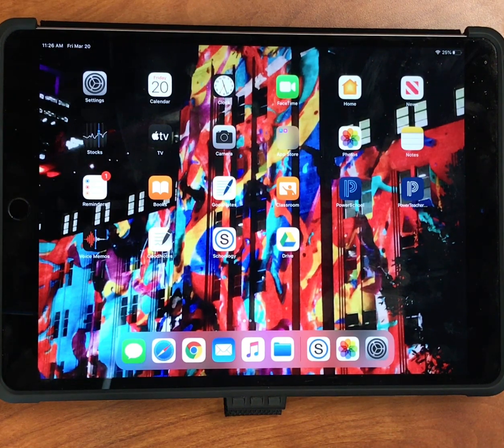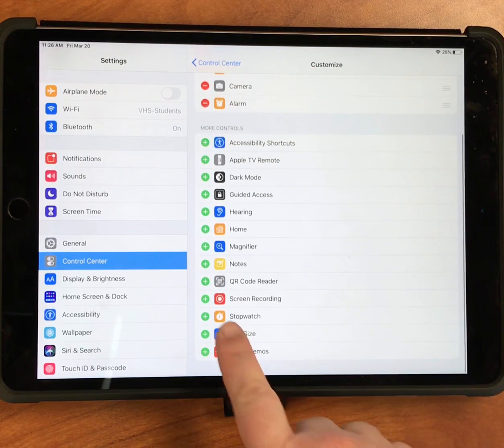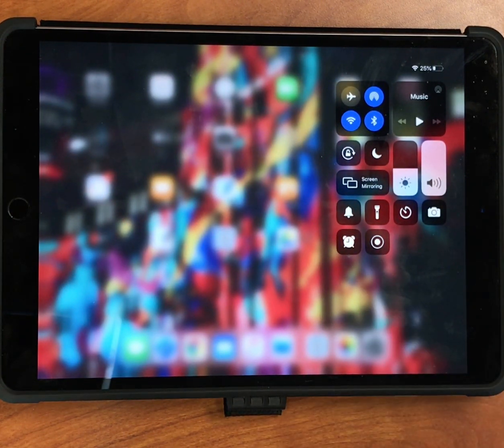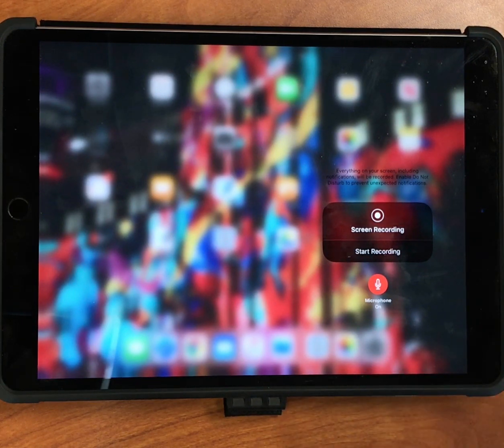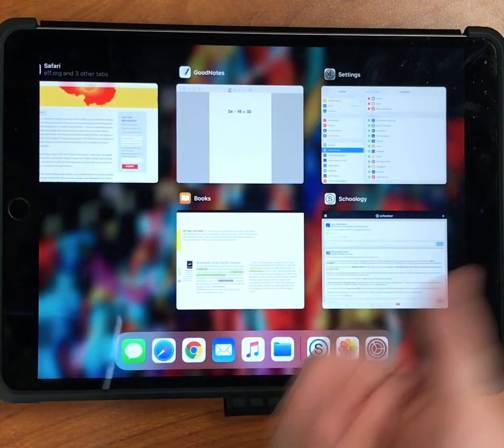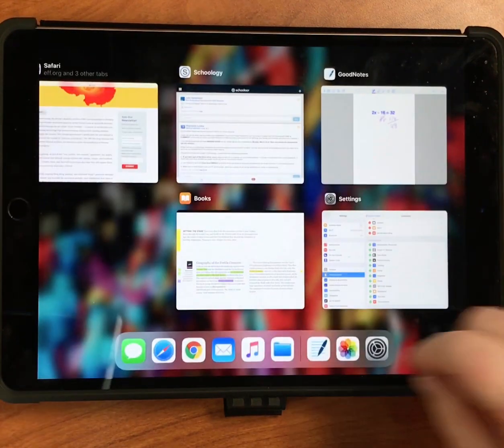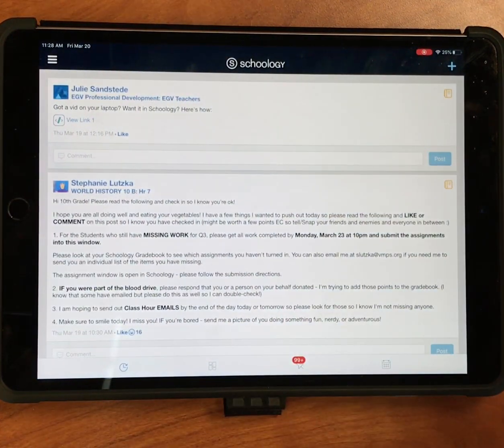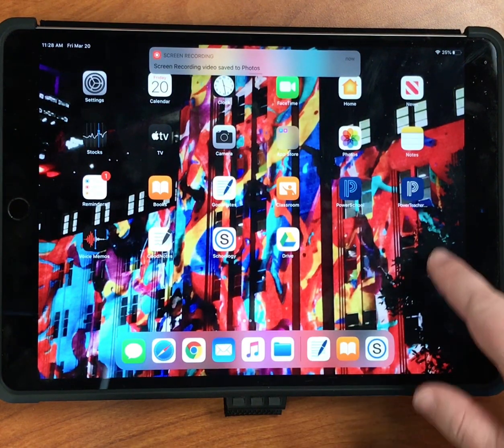iPad Screen Recording Tutorial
Special Thanks to Steph L for creating this tutorial